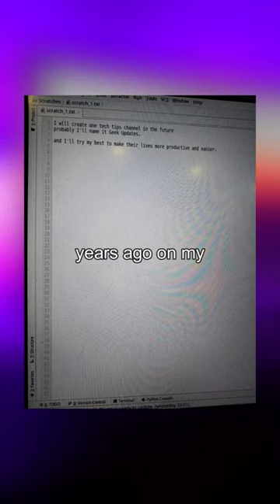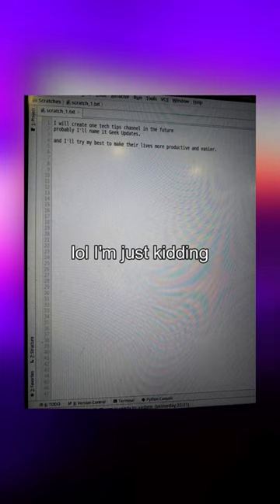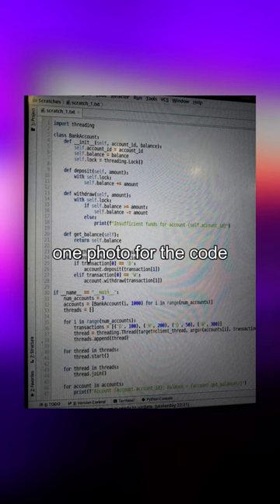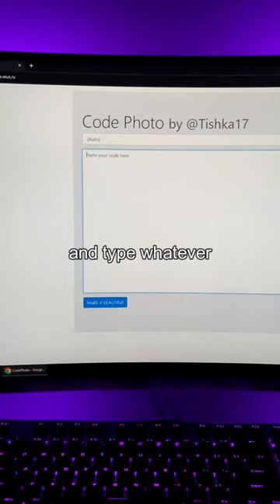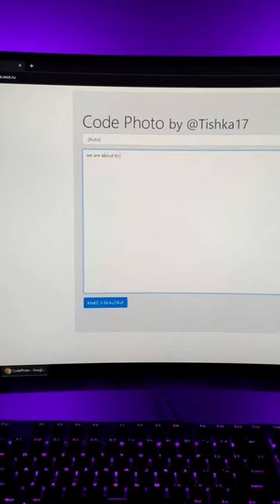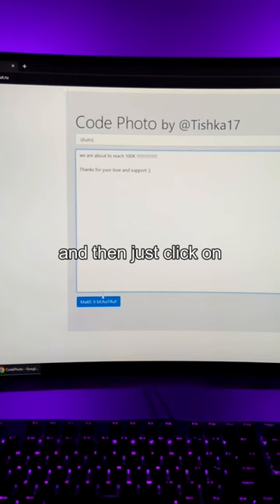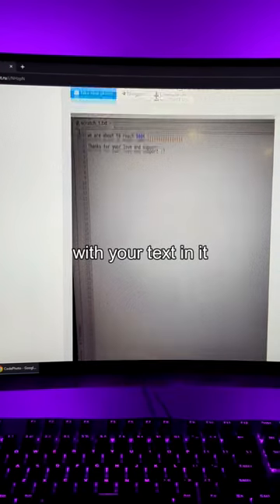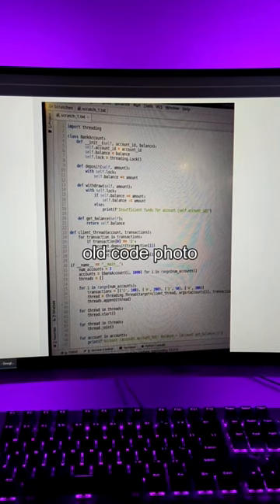Nostalgic vintage monitor photo! 📺